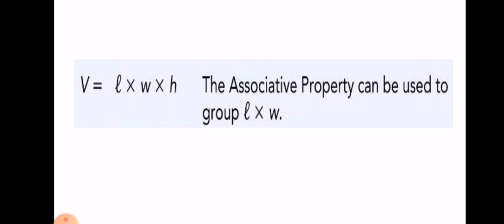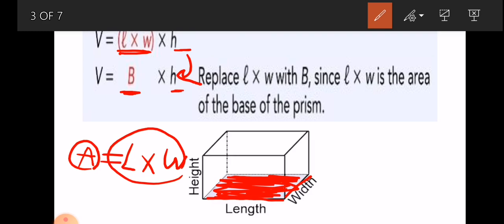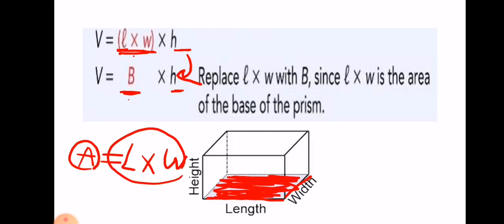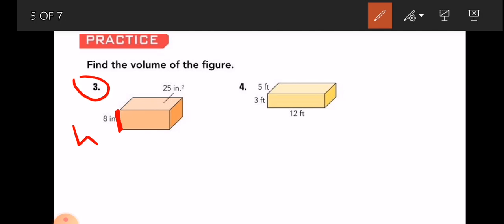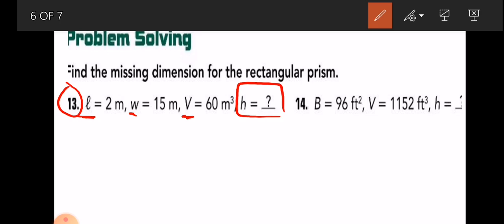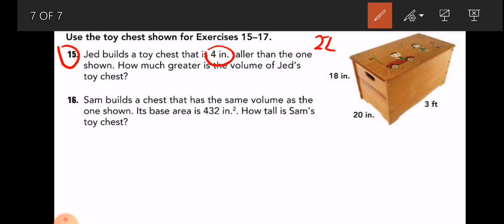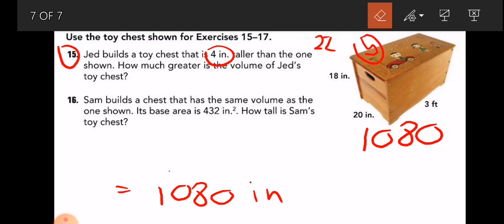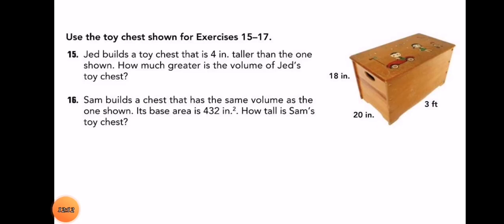16.4 volume formulas